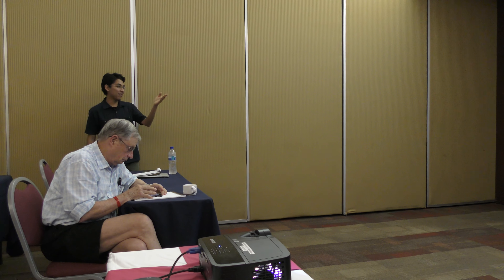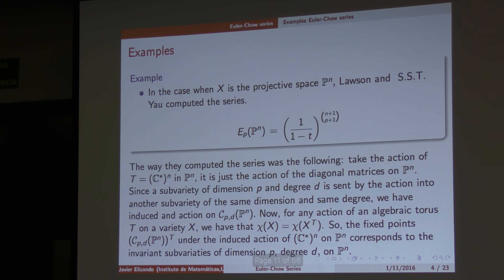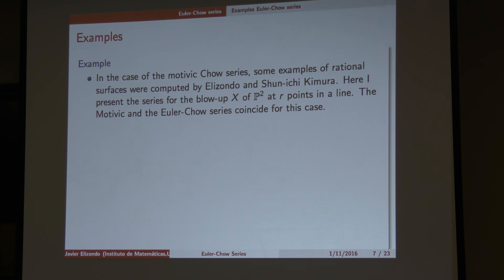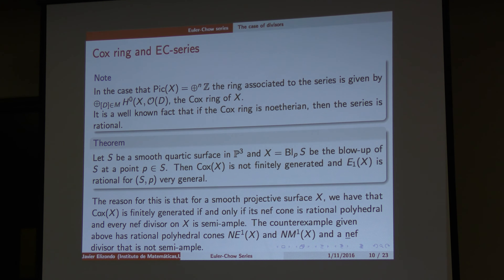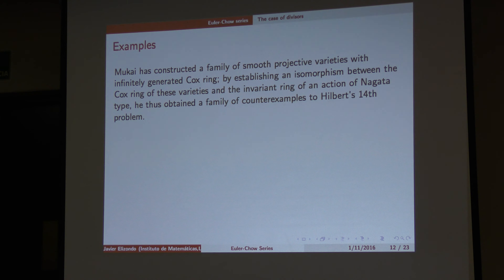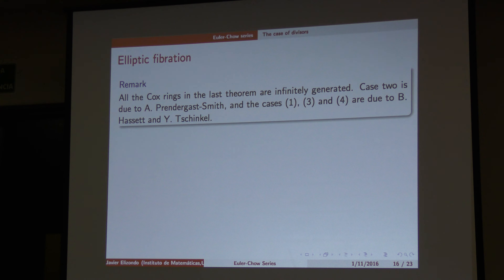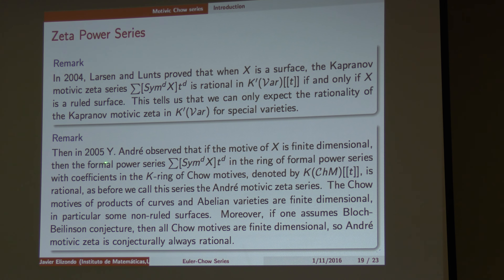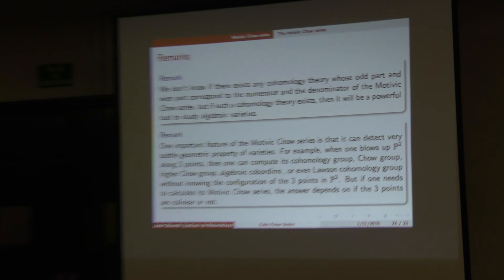The Euler Chow Series and Cox rings (Javier Elizondo)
The Euler Chow Series and Cox rings

Plática dada por Javier Elizondo (Instituto de Matemáticas UNAM) en el evento Algebraic Geometry in Mexico 2016 el martes 1 de noviembre del 2016.

Abstract:

We study the rationality of the Euler–Chow series E1 (X) of codimension one cycles on a projective varietyX and its relation with the effective cone and the Cox ring of X. Among other things, we prove that E1 (X) is transcendental if the cone NE1 (X) of pseudo-effective divisors on X has infinitely many extremal rays generated by effective divisors. On the other hand, we give examples showing that the converse fails. In addition, we give an example where E1 (X) is rational and Cox(X) is infinitely generated. Finally, we compute E1 (X) for Del Pezzo surfaces X.

Página de Javier Elizondo en la Facultad de Ciencias de la UNAM